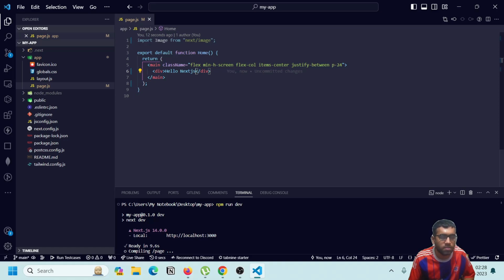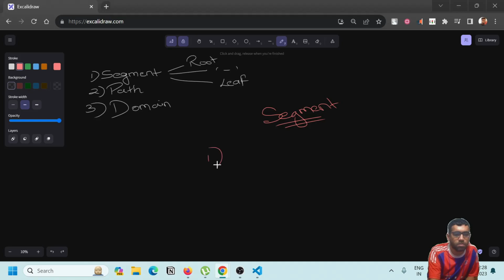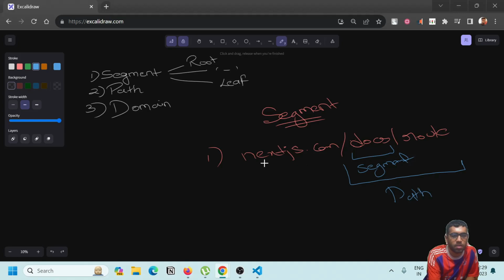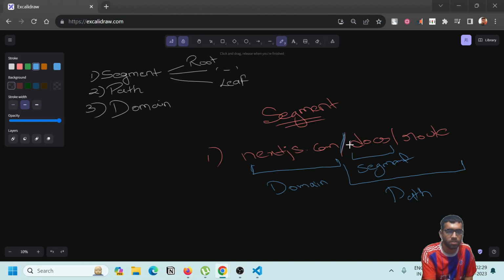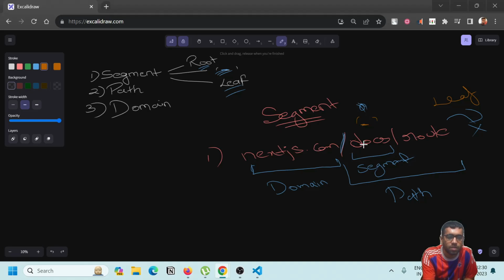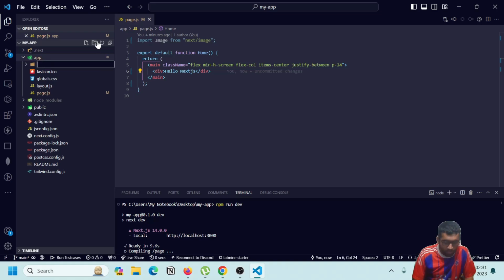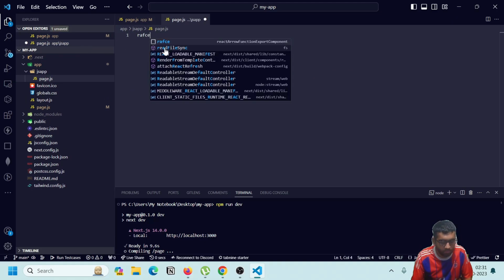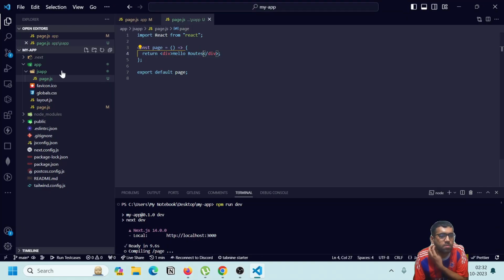Next.js | Basics of Routing | Tutorial Three